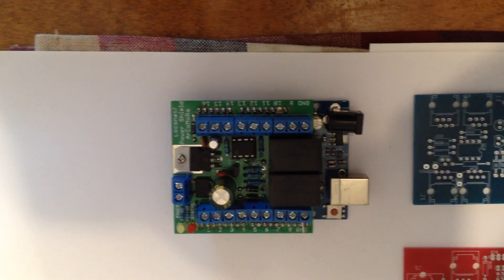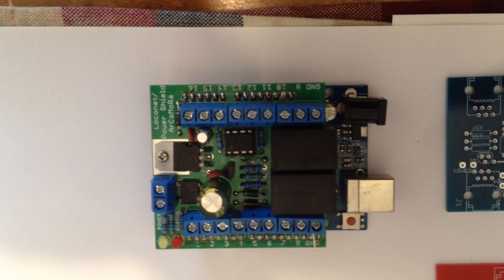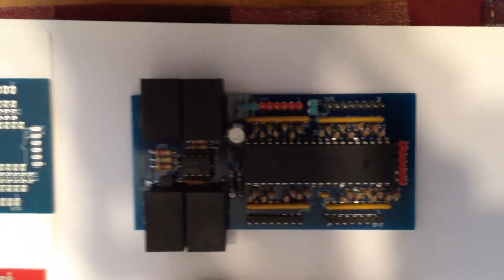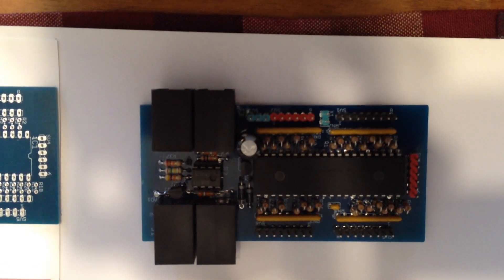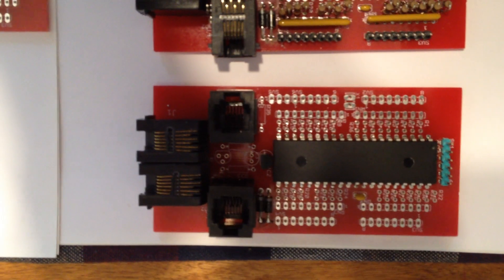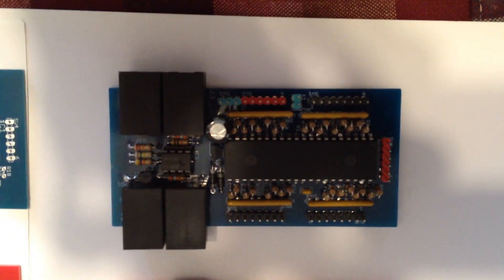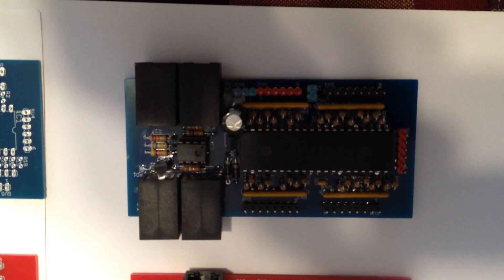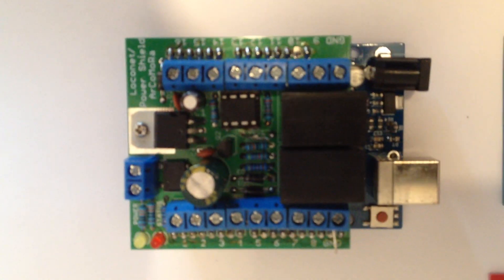Loconet 16F1519 32 input device.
A loconet DIY project by Geert Giebens that I had some pcb's made and am building for my N scale Clinchfield model railroad.

It has 32 inputs.